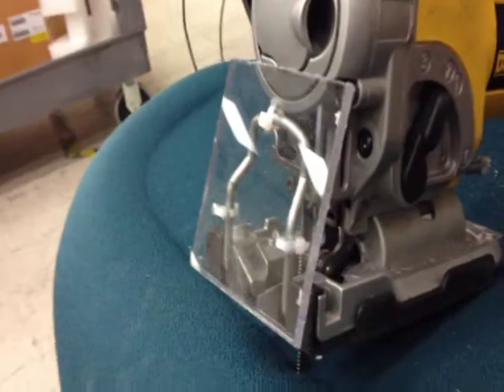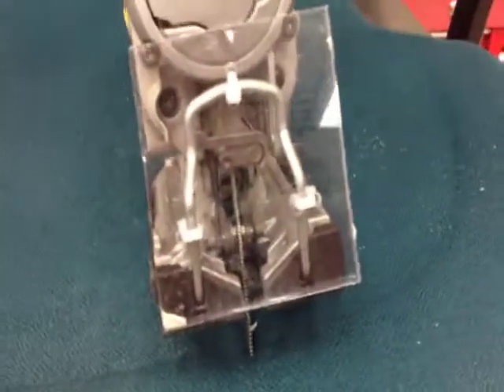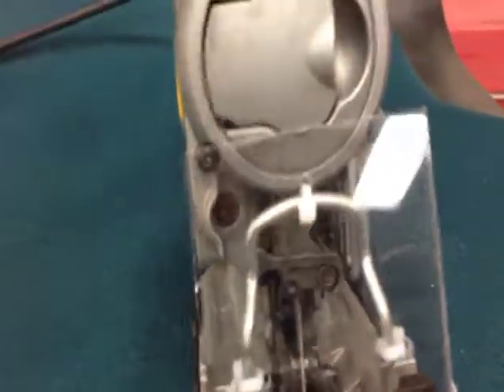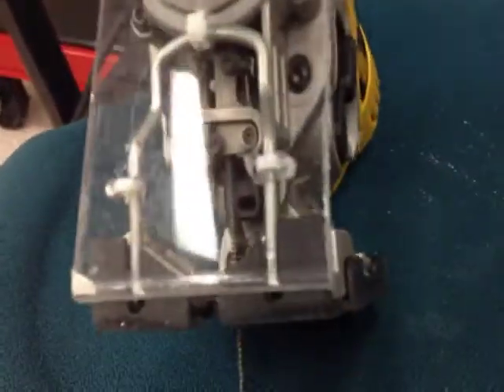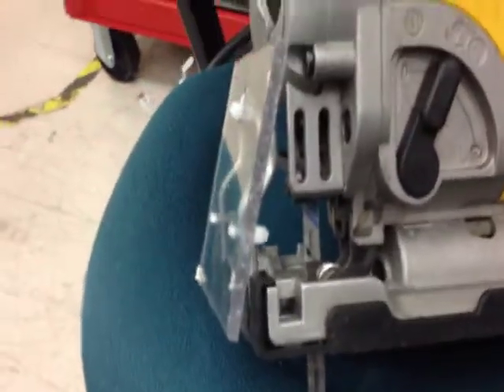jigsaw sheet metal cutting made from lexan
jigsaw metal DEFLECTOR made from lexan